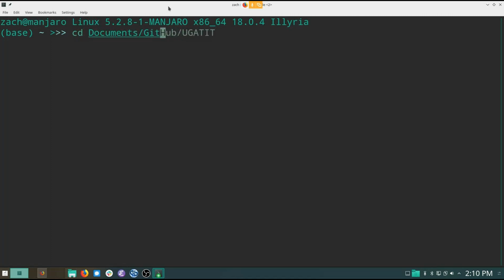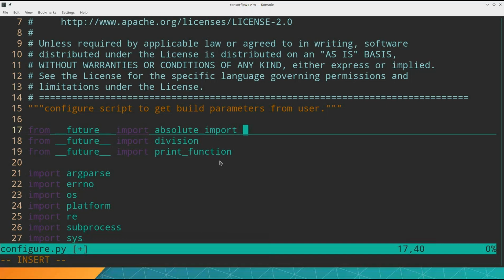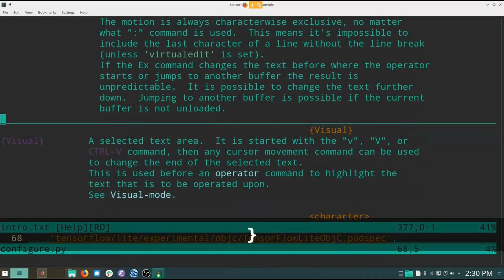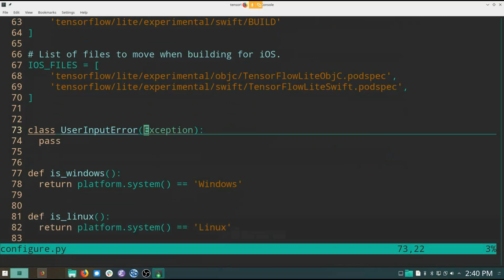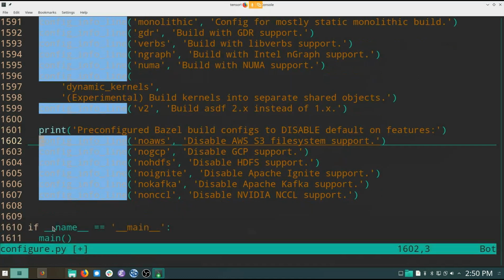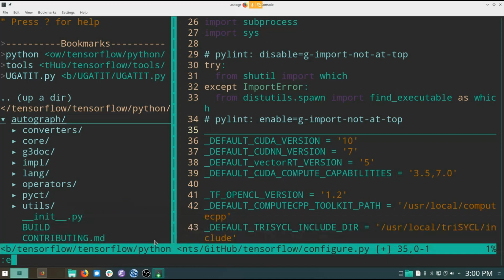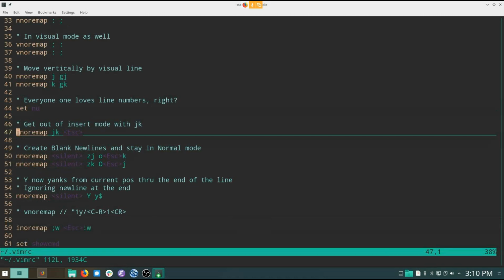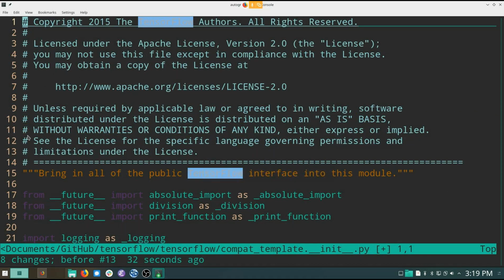RAW Vim Workshop/Tutorial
This is a workshop from 8/25 all about Vi/Vim.

Temporary, until I edit it down/split into separate videos.